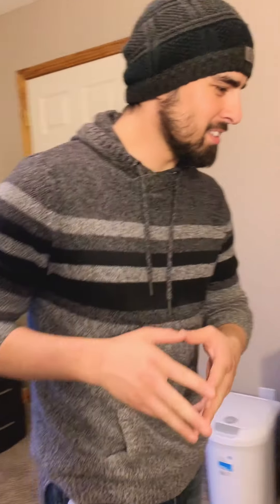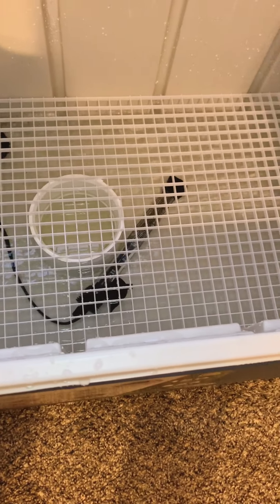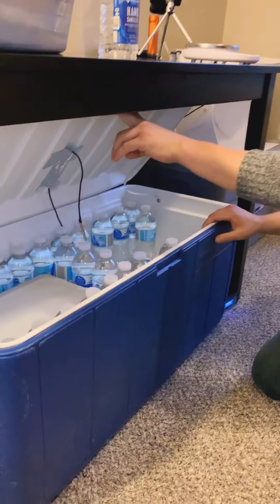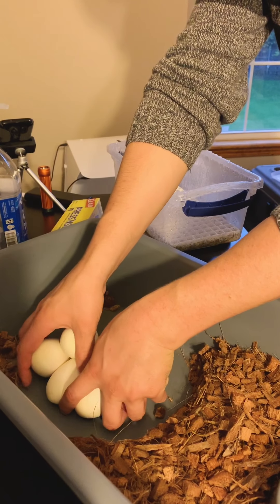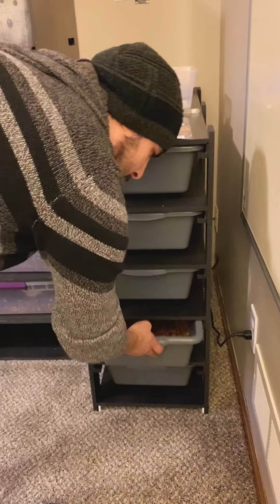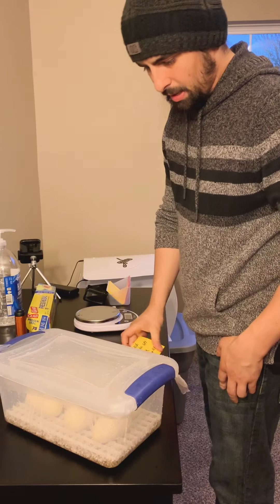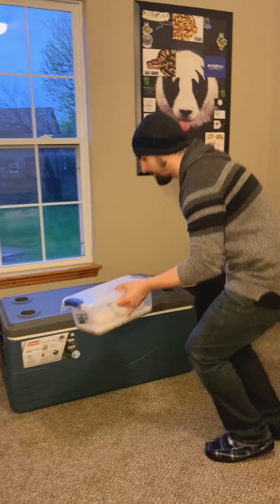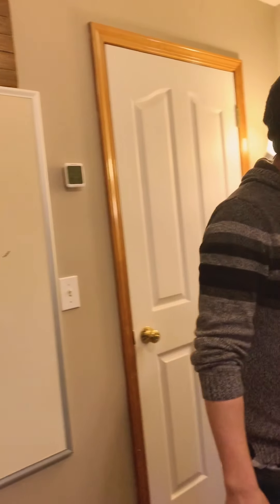!!!!FIRST CLUTCH EVER!!!!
Join me as I pull my first clutch of ball python eggs!